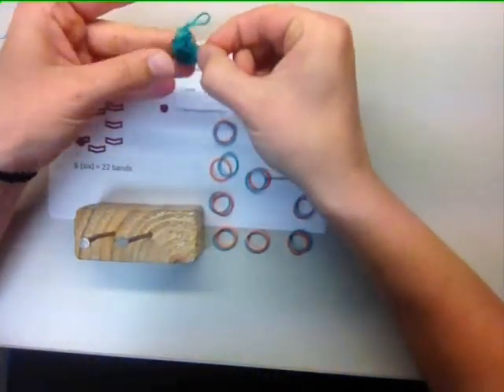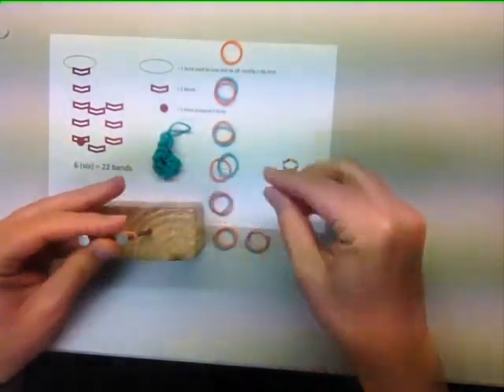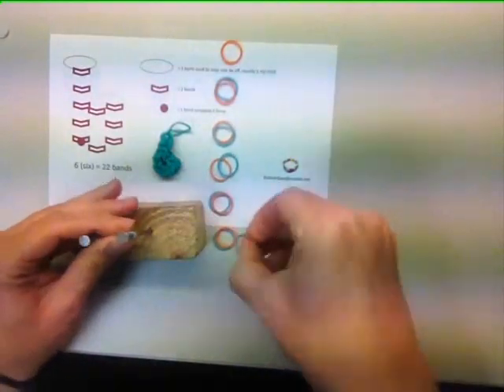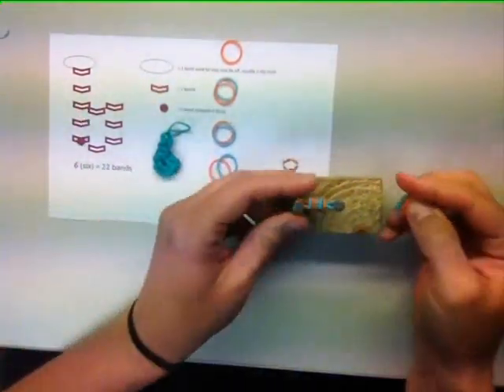Rainbow Loom Number Six 6 Loom Band Charm - Made Using RubberBandBracelet Loom Bands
This video shows how to make a Number Six 6 Loom Band Charm without using the rainbow loom. This project requires 22 bands.

You can download the pattern and the instructions to create this charm on our own:

Signup for our mailing list to get other loom band tips, tricks, and money saving coupons

Other Rainbow Loom Band Charms you can find on my channel include: Heart, Four Leaf Clover, Flower, Butterfly, A-Z Letters, 0-9 Numbers, Cross, Fish, Music Note, Star, Snowflake, 3 pin Fishtail, 4 pin Fishtail, Starburst and many more!